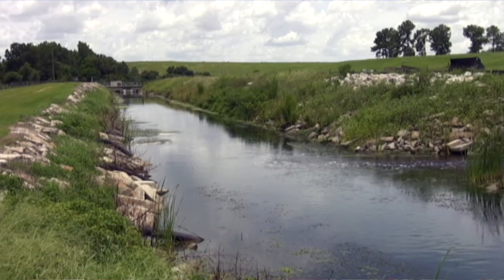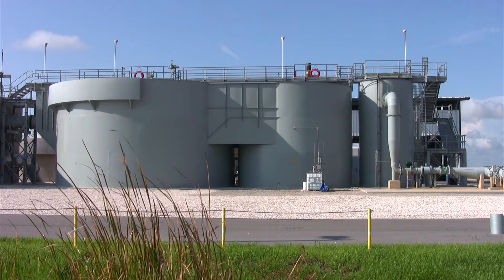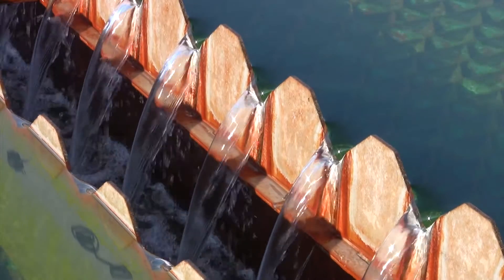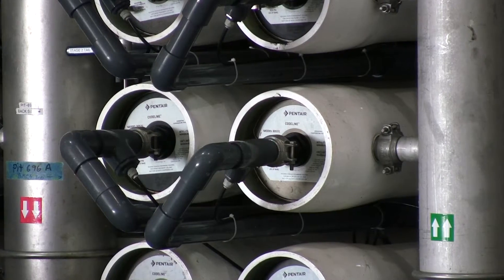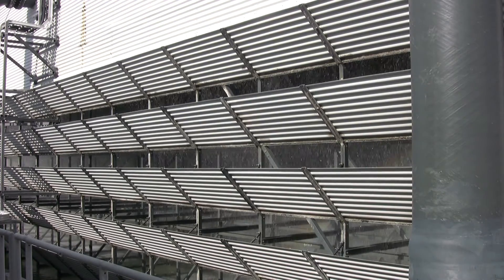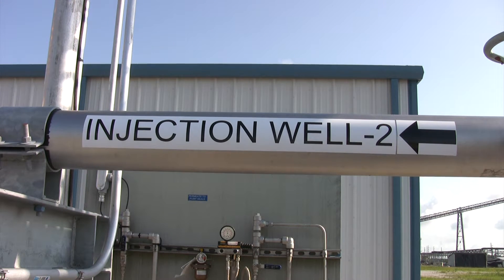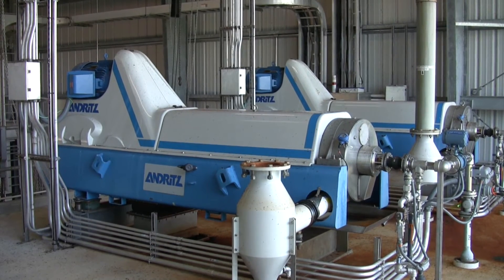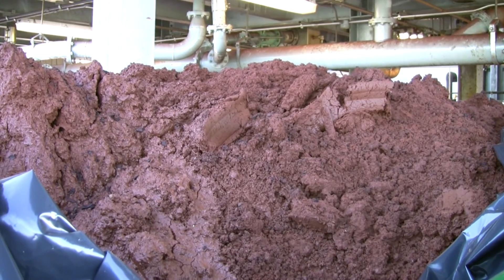Polk Water Treatment Plant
Tampa Electric’s Bret Nicholas explains the process the company is using to clean water from the City of Lakeland’s waste water treatment facility for cooling use at Polk Power Station.